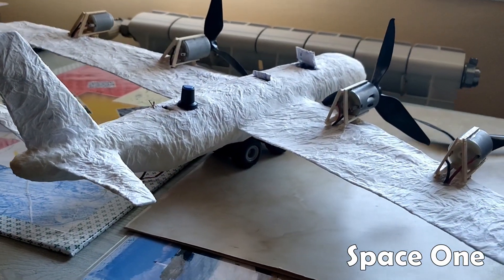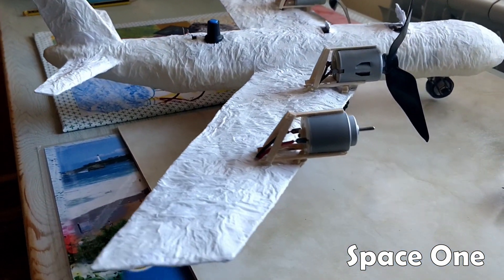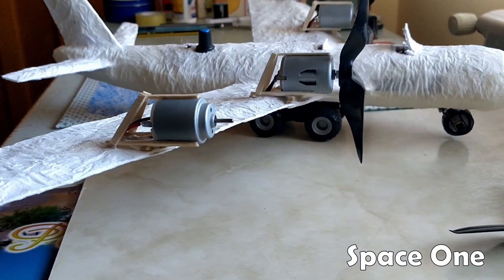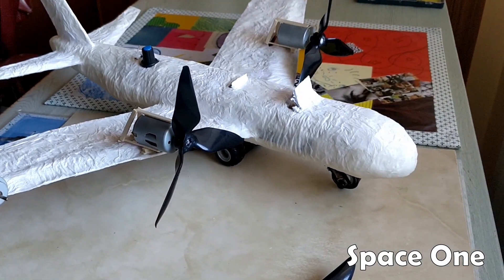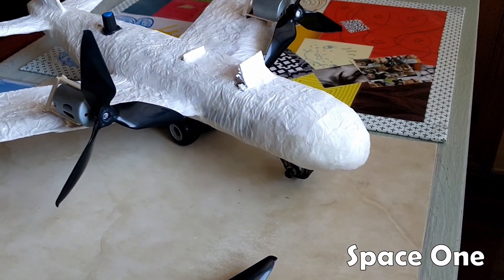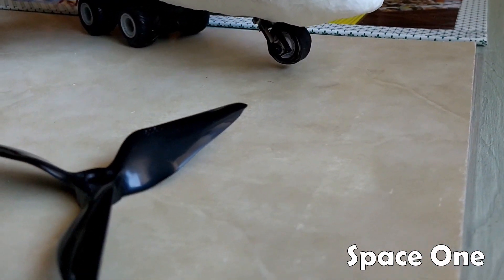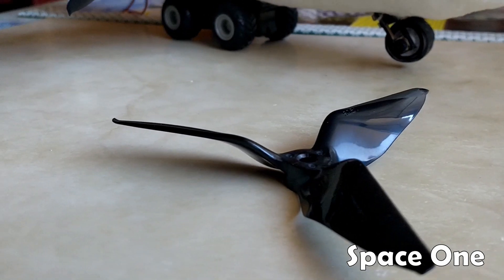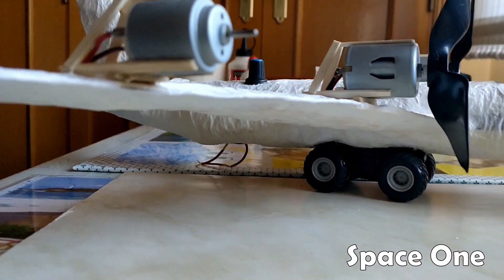Making Craft Plane // It works !!